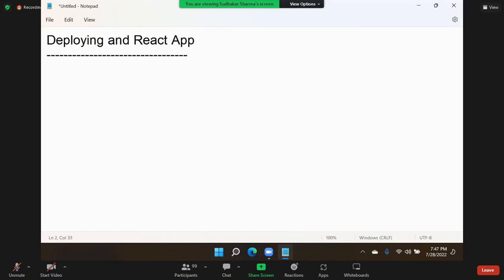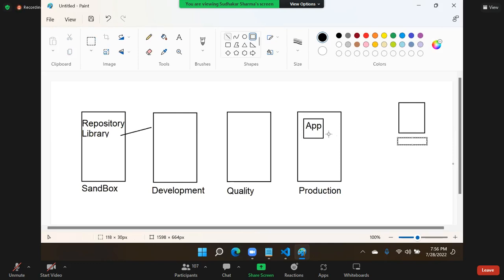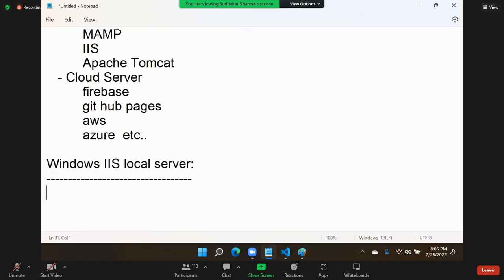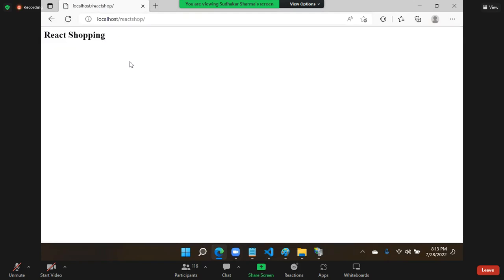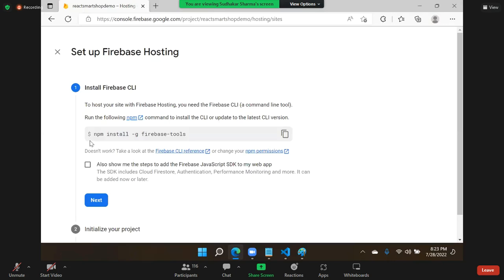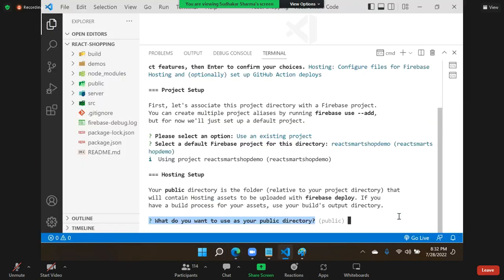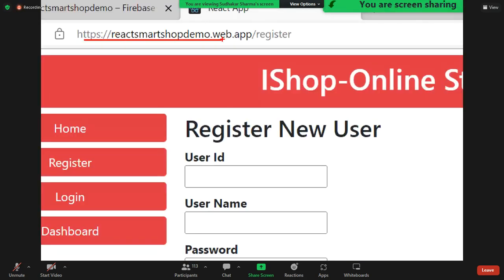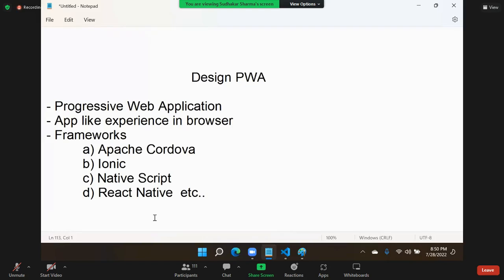React JS Tutorial Session 47